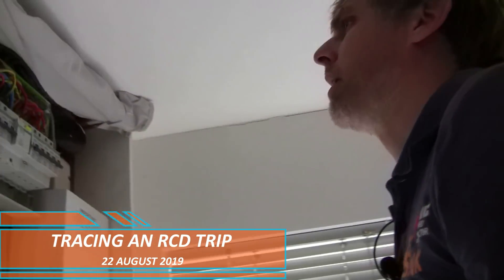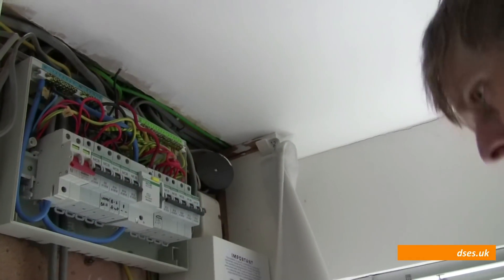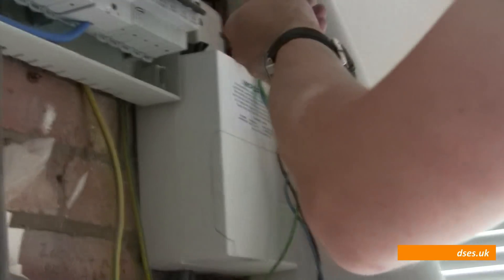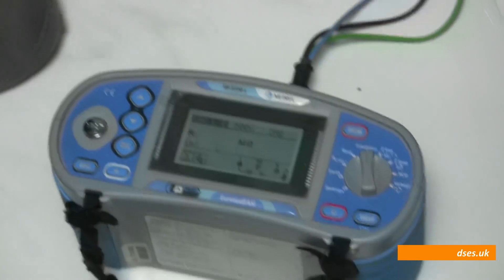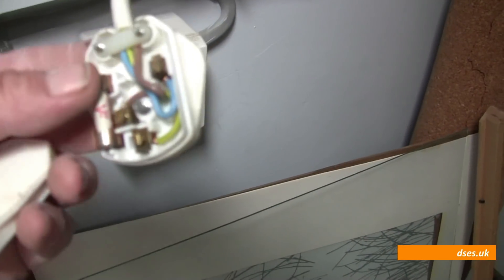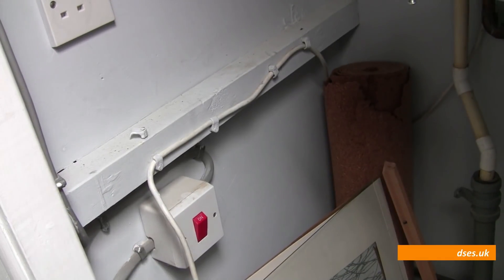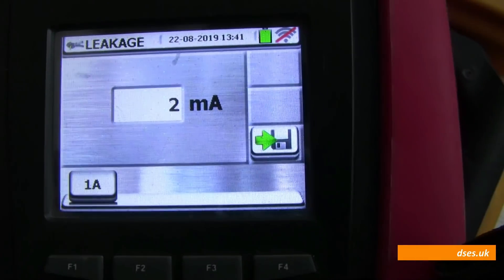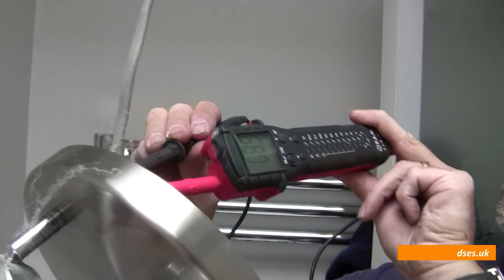Tracing an RCD trip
An emergency call-out to a troublesome RCD which came our way today. Aluminium wiring, no CPC on lighting and a Class I fitting in the bathroom all on the naughty list, but the trip itself was quickly narrowed down to a fault with the combi boiler. This one was just filmed off-the-cuff while we were there as we had the camera with us for another job. Not very exciting I'm afraid, just sparkies doing straight sparkie stuff sober.

An important update info for you as of 28/08/19; GasSafe have informed me that it's best not to remove a boiler cover unless the manufacturer instructions explicitly state that it can be taken off by the user. I see some threads arguing the point (sorry folks, I got no notifications for the back-and-forth going on in the comments, I've only just seen it all). I take that on board. My mistake was assuming that the cover was decorative rather than functional, but GasSafe advise always assume the latter unless you have specific manufacturer instructions to hand confirming otherwise. I also assumed the manufacturers would make the electrical connections accessible to... you know... an electrician, after all, it would be annoying to trace a fault to such an appliance and have to call out a gas engineer only for it to be down to an improper connection quickly fixed with a twiddle or three of a screwdriver, but there you go.

The customer afterwards called in a repair man who seems to have done little more than swap out plug fuses and change the flex before giving up. Curiously, he left the old flex still tacked to the wall with bare wires at each end. She then got in a Worcester Bosch engineer who perhaps lacked an IR tester or didn't know how to use one as he apparently just part-swapped the hell out of it until it worked again. I would have preferred a little more method with my faultfinding personally. Anyway, I popped back there again and it now reports an IR of 120M Ohm from the plugtop, so it's all back in action.

The client has also been advised to have the Class I bathroom fitting changed to Class II and have an updated electrical inspection (last undertaken in 2007).

Sorry, camerawork's a bit all over the place.